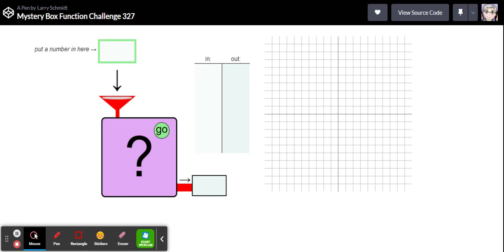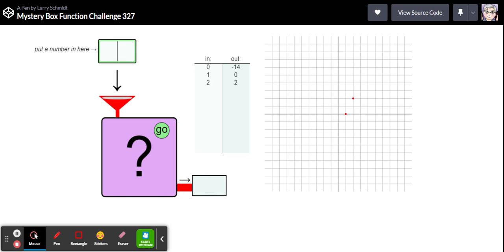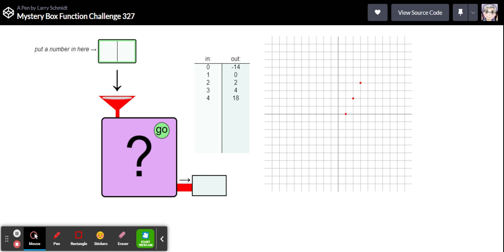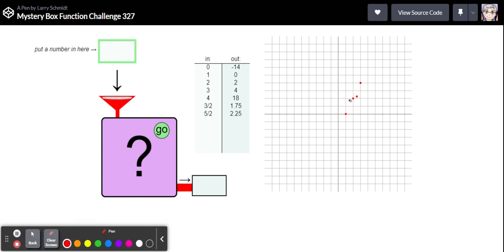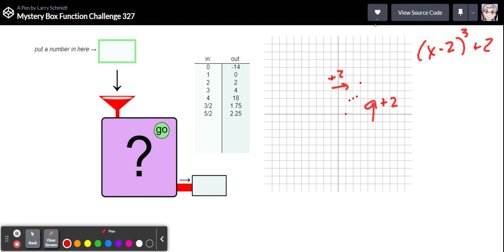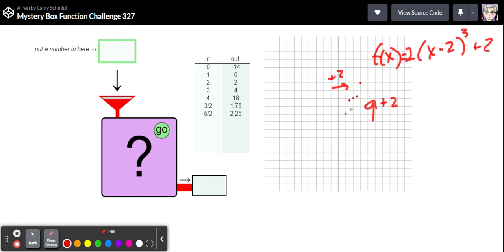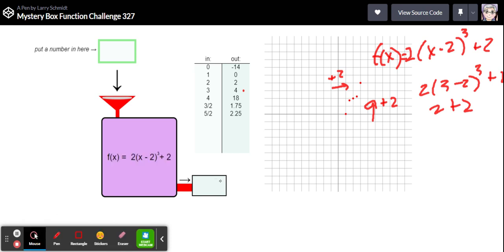Mystery Box Function Challenge 327